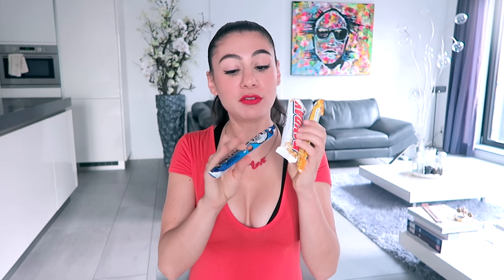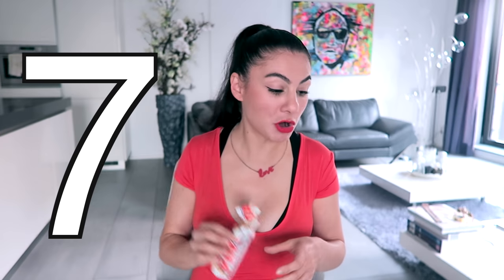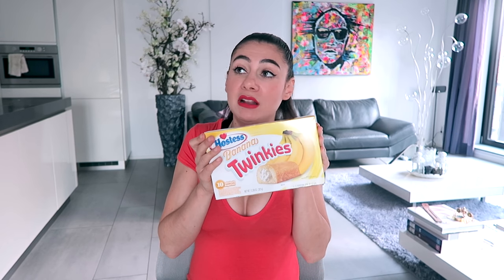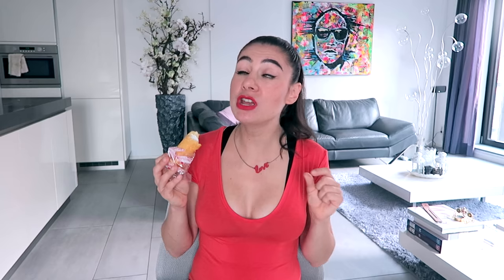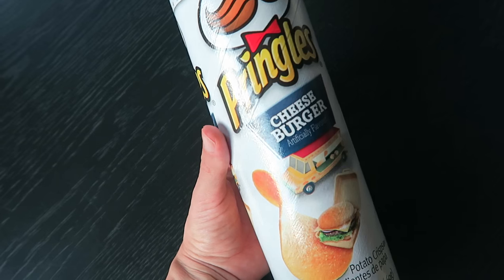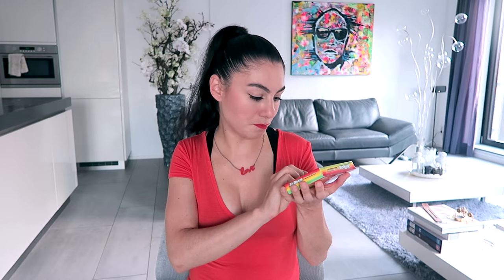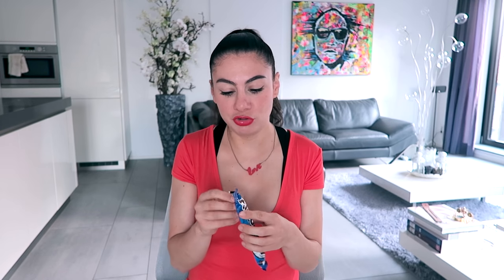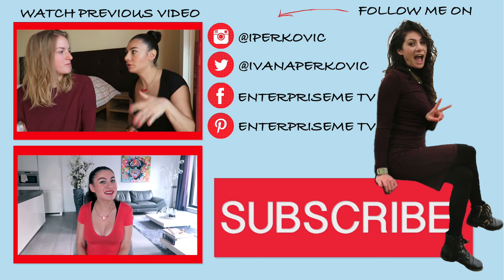DUTCH GIRL TRIES AMERICAN CANDY | ENTERPRISEME TV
I bought some American candy because I got some American candy bars from my friend Laura and she inspired me! Totally doing an American candy taste test in this video. Hope you enjoy this  American candy taste test video but